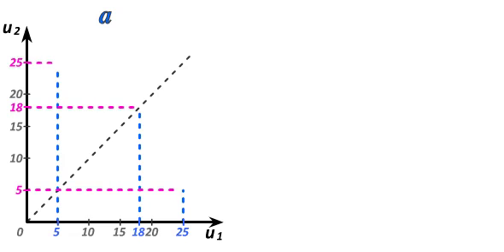nechyba graph 29.2